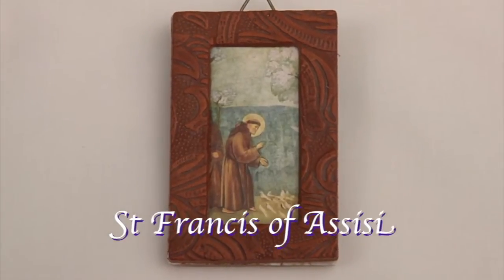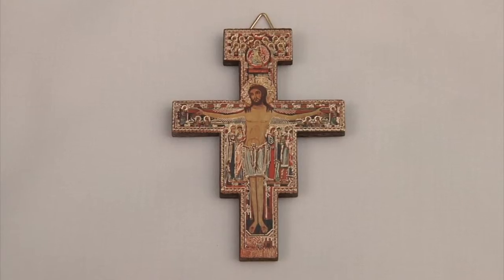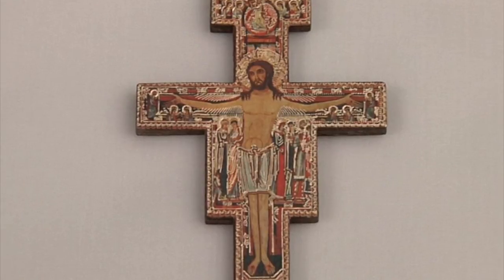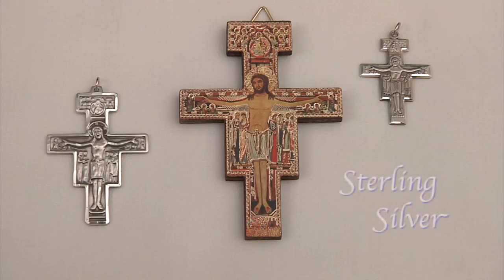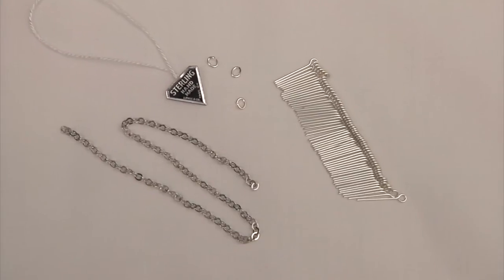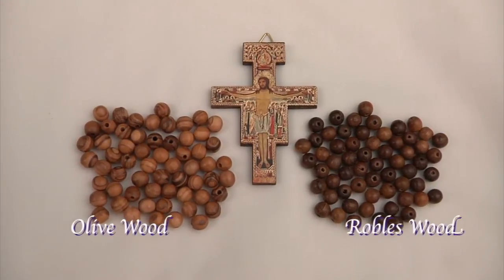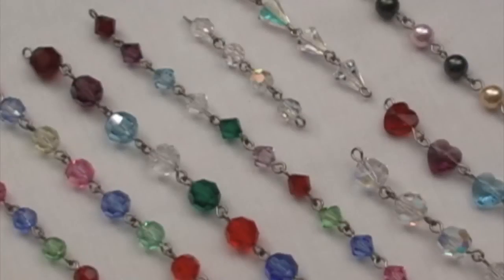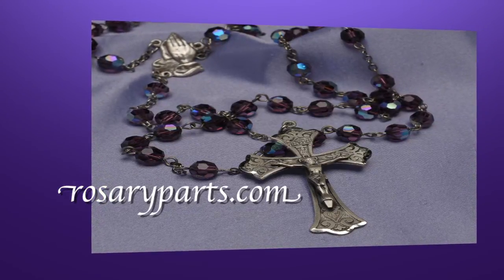Pope Francis, St Francis of Assisi and the San Damiano Cross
offers this video to honor the new Pope Francis. Our new Pope Francis, chose his name to honor the life of St. Francis of Assisi. St. Francis was praying before the San Damiano cross when Jesus spoke to him and said go repair my Church this led to the foundation of the Franciscan order and inspired the order of St. Clair.

Jesus stands in the center of the San Damiano cross looking at us. He is surrounded by a number of saints including the Blessed Mother, St. John the Baptist, St. Mary Magdalen and others. There is also a picture of a rooster. It depicts the denial of St. Peter.Above Jesus is a picture of the Ascension which is surrounded by a host of angels.

The cross was designed by Serbian monks and is now housed in the Basilica of St. Claire in  Assisi and it would be the perfect cross to use for anyone who wants to make a rosary to honor Pope Francis and St. Francis of Assisi.

As you can see  rosaryparts.com offers a number of different San Damiano Crosses to rosary makers including the large wooden cross that is used to make crown rosaries or as a wall hanging. The other smaller crosses capture the San Damiano images in beautiful sterling silver.

Here are two examples of Rosary kits with a matching scapula center and San Damiano cross. The one on the left has diamond shaped fire polished black beads and the one on the right round light sapphire beads. And when you order a rosary kit you get all the parts necessary to make a complete rosary

Here's a close-up of a sterling silver San Damiano cross and scapular center, and here we see the San Damiano cross with a round of  St. Francis of Assisi center, either would make a beautiful rosary.

And if you would  rather make a wooden rosary, the beads on the left are olive wood beads from trees grown around Bethlehem and the beads on the right are robles wood beads from the Philippines.

 and rosaryparts.com, also offers these metals that are dedicated to St. Francis of Assisi  and here is one that is dedicated to St. Clair.

So if you'd like to make a rosary to honor our new Pope Francis or to honor St. Francis of Assisi just come to rosaryparts.com. At rosaryparts.com we have the largest selection of rosary making tools and supplies on the web and remember we've been serving the faithful for over three generations.